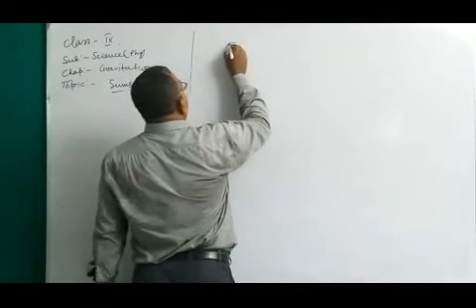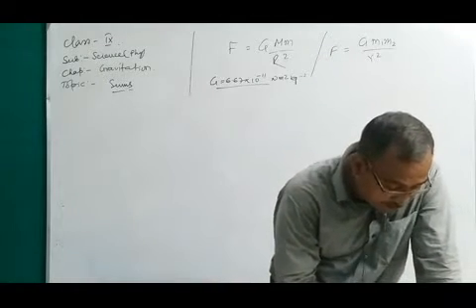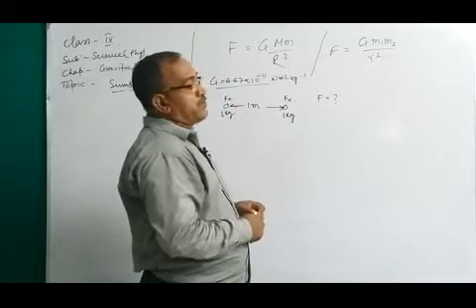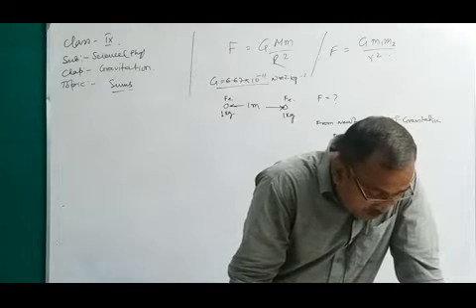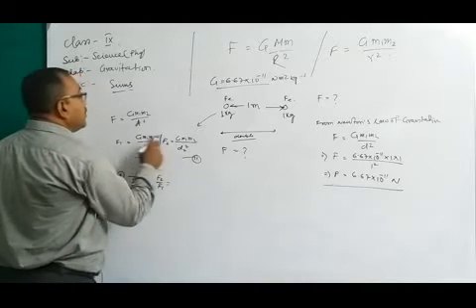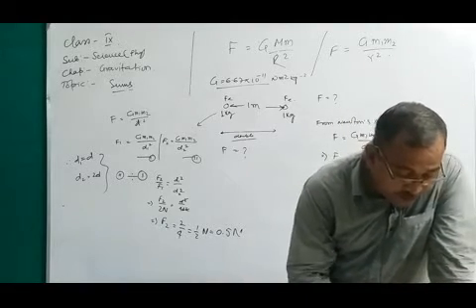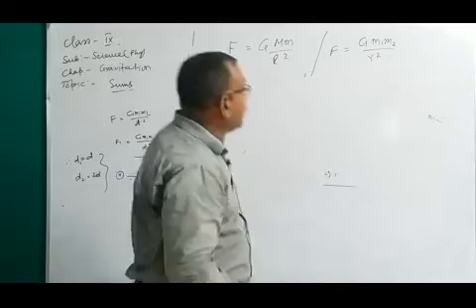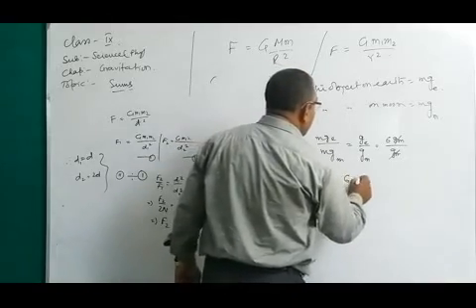Class IX Science Topic: Gravitation p2